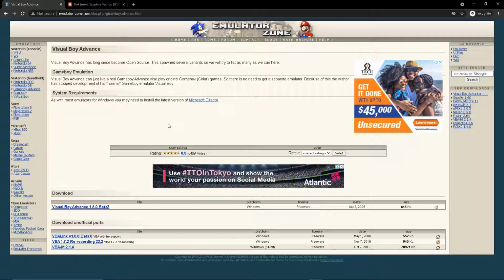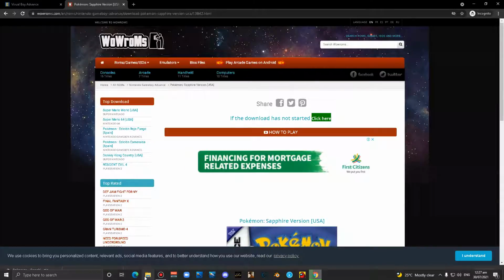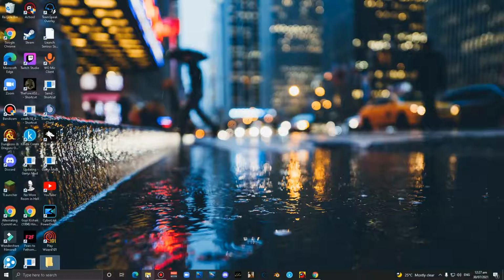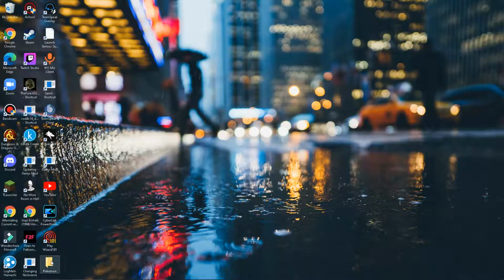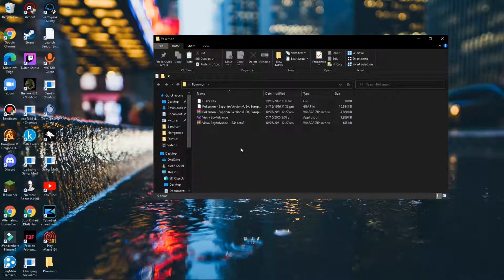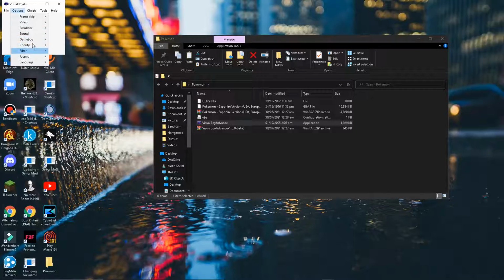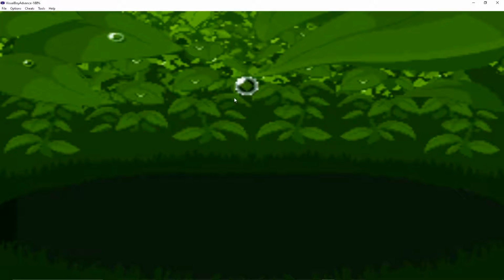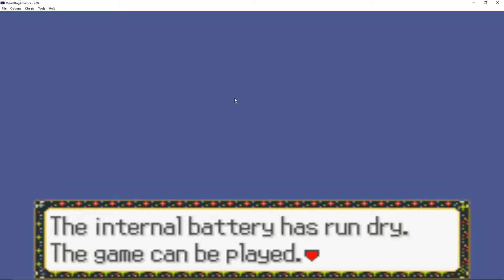How to Download Pokemon Sappire on PC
Smile Your Beautiful